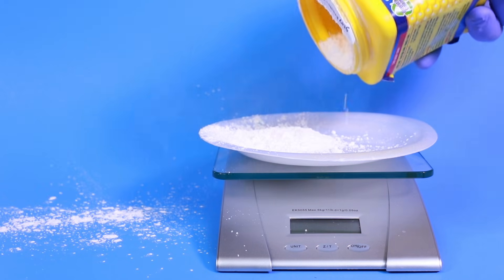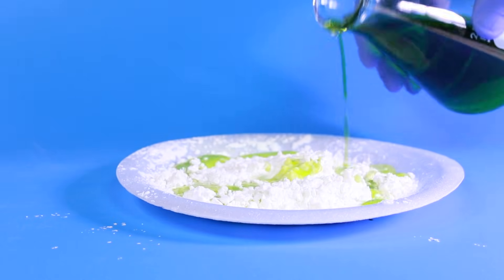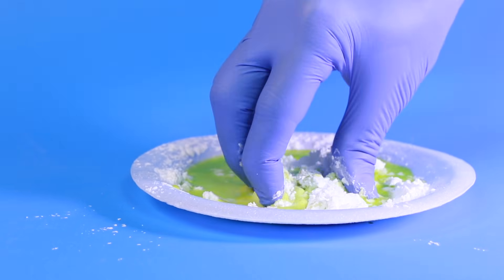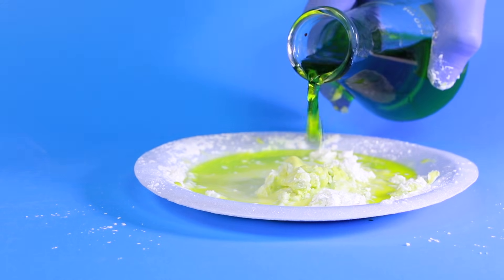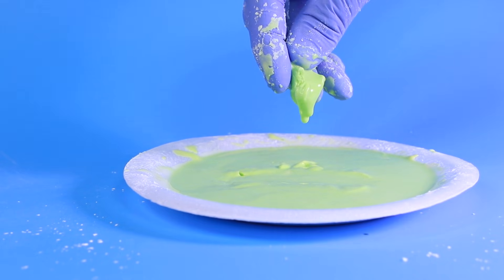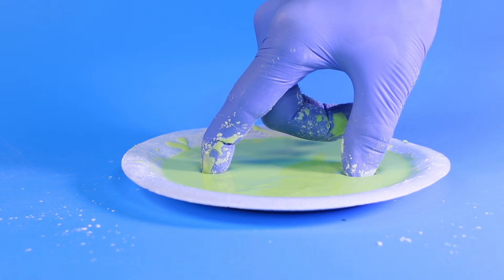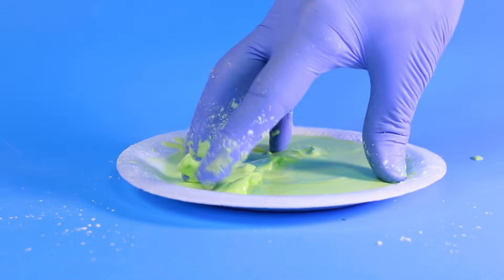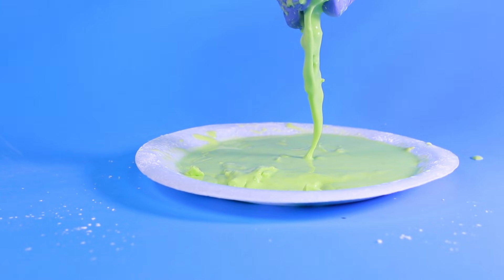How to Make Oobleck (Chemistry)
Oobleck is a simple and safe non-Newtonian fluid that you can make at home. While it seems a bit like an oobleck 'slime', experiment with this substance that appears to be a liquid and a solid all at once. You only need cornstarch and water for this experiment, but food coloring makes it more exciting.

▶️ How to make oobleck:
Step 1: Add 5-6 drops of food coloring to 1 cup of water.

Step 2: Measure out ¼ to ⅓ cup of cornstarch. This is not an exact measurement since you can adjust how much water you add in your next step.

It's time for the most important step—adding the water to the cornstarch.

Step 3: Start by adding a small amount of water to the cornstarch. You don't want to add too much or the non-Newtonian nature of Oobleck will be lost. Mixing the water into the cornstarch is sometimes really difficult because of the non-Newtonian nature of Oobleck, but it's really important that you mix all of the water in before you add any more.

▶️ How oobleck works:
Adding too much water will create a watery solution without any non-Newtonian properties. The way you can tell you got the right amount of water is that it crumbles in your hand like a solid, but when you let your hand standstill, it drips off of it like a liquid. If you put your fingers gently on the surface of Oobleck, they will slowly seep into the fluid. However, if you try to yank them out quickly, it will hang on to them and not let go. These strange properties are why Oobleck is considered a non-Newtonian fluid.